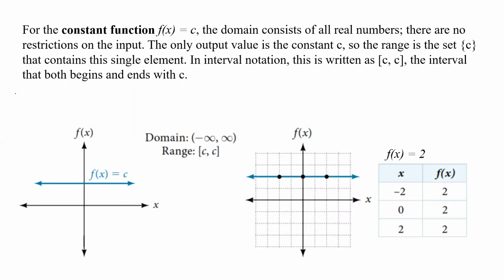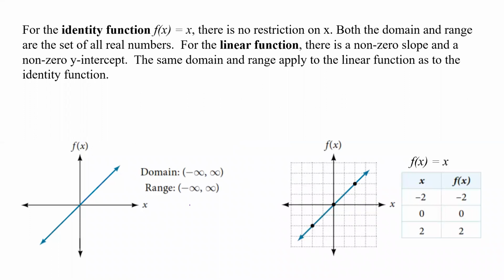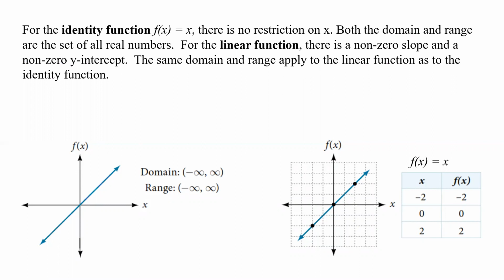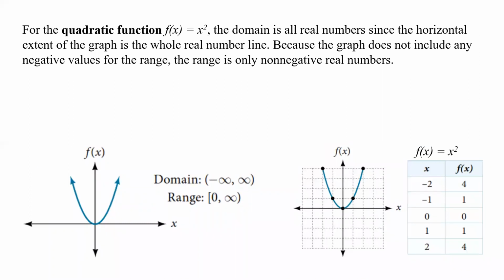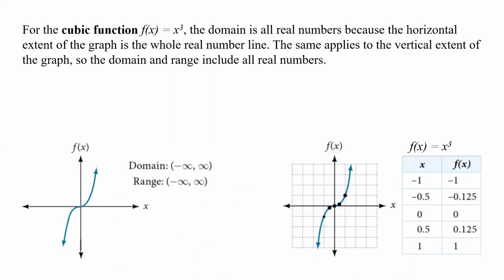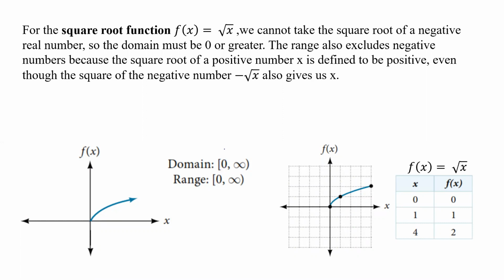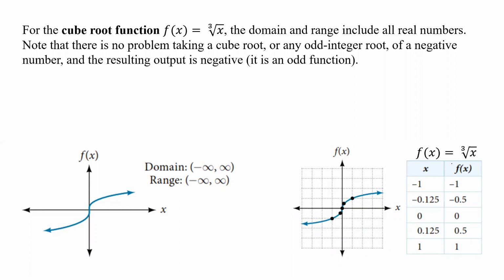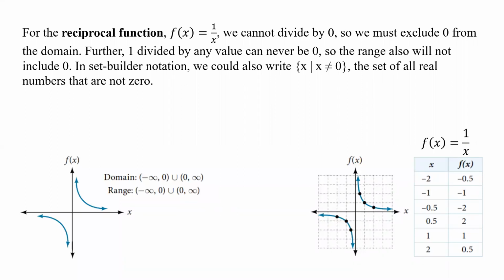6.4 Lecture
Lecture:  6.4 Library of Functions